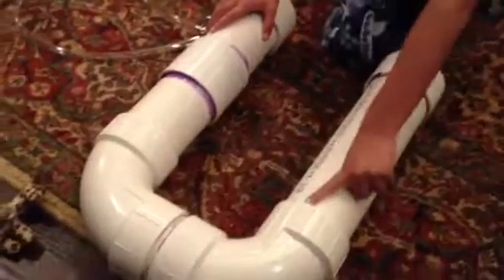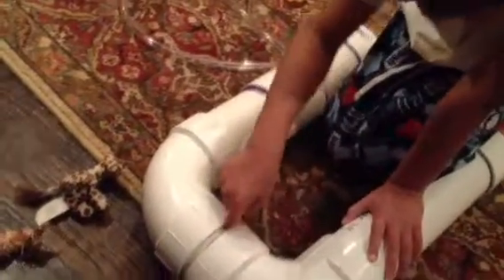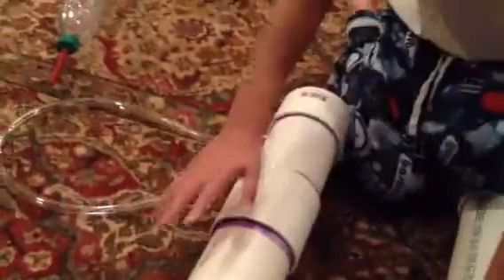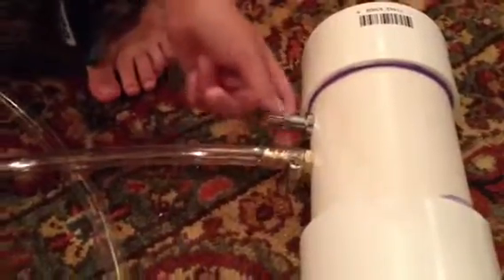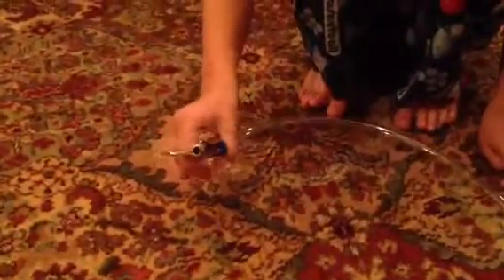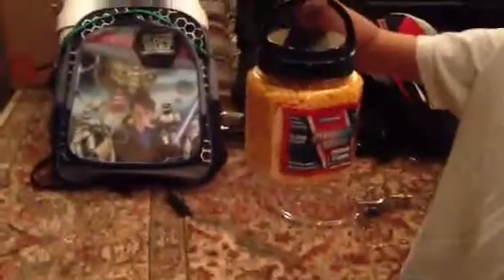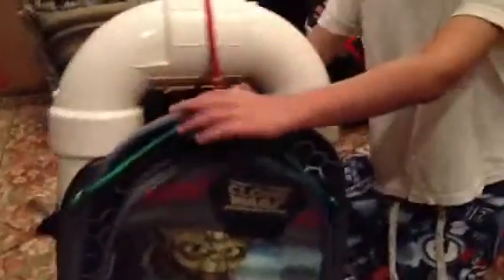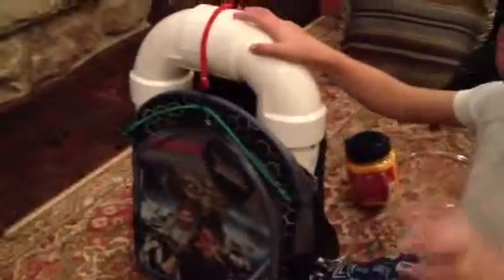How to make an Automatic Airsoft Gun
How to make an automatic airsoft machine gun out of PVC, compressed air and other household items.